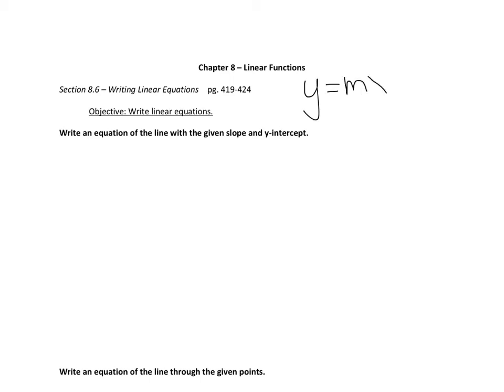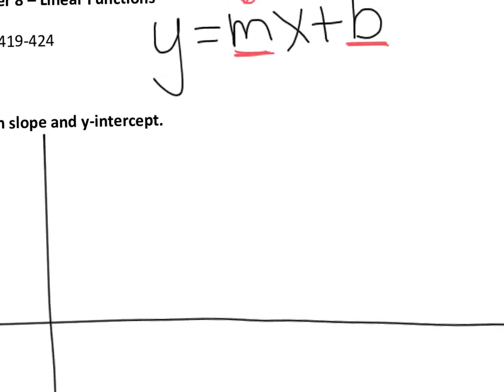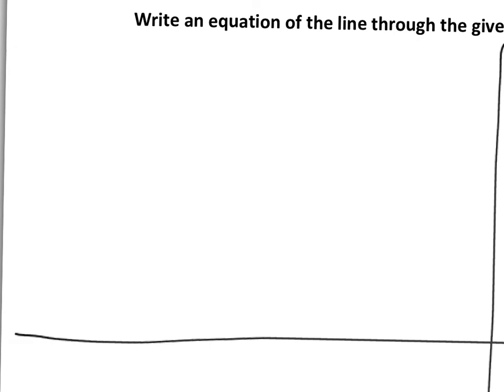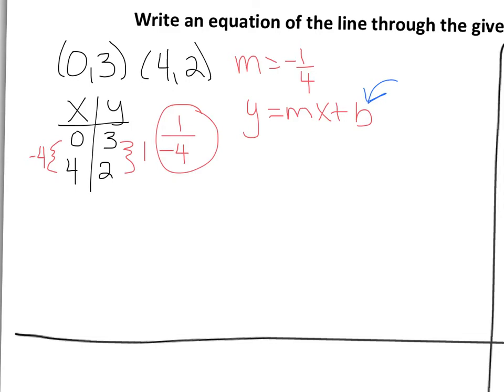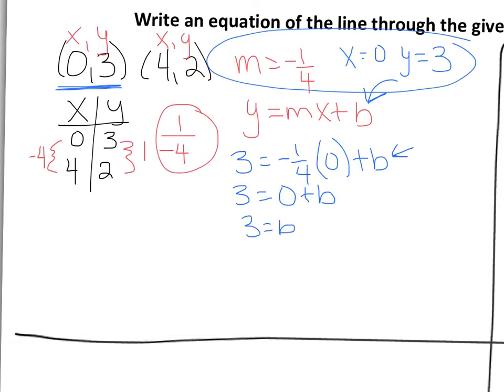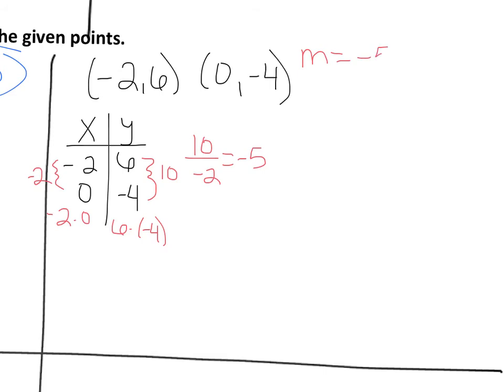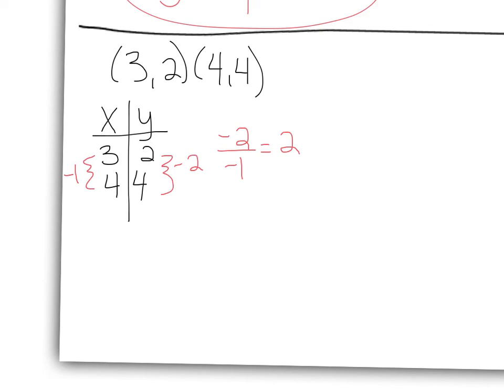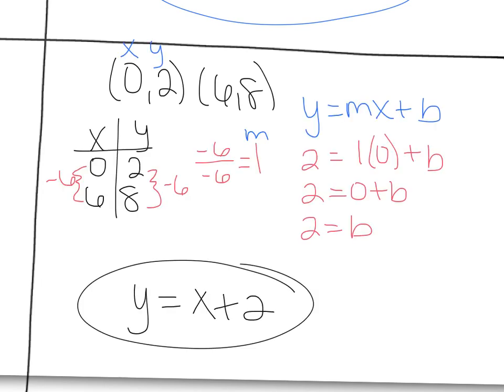8.6 part 1